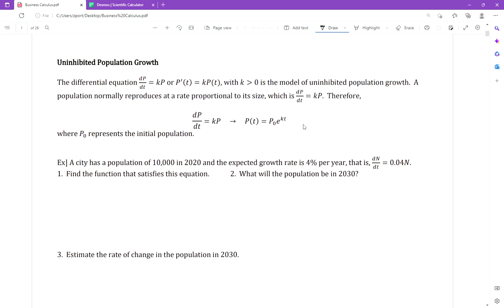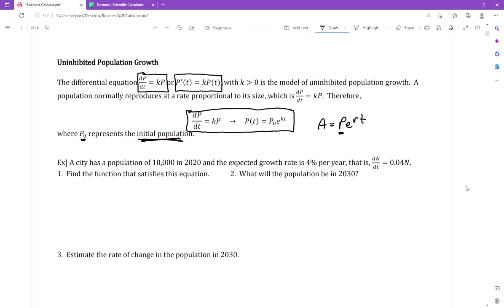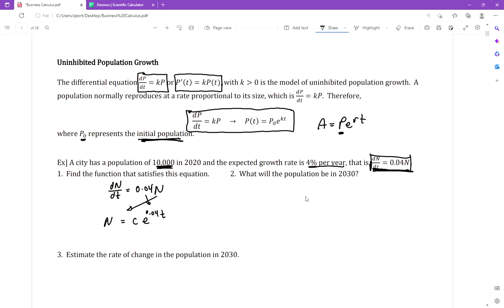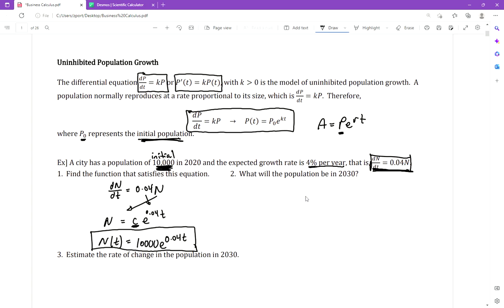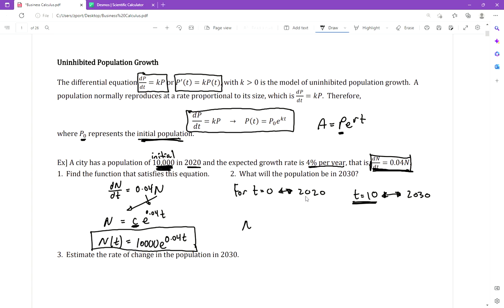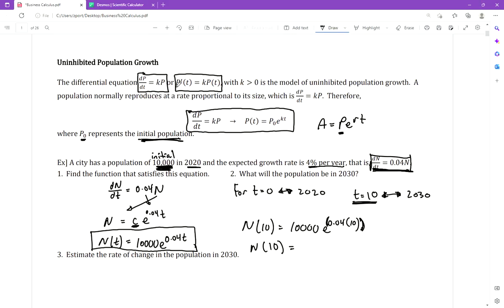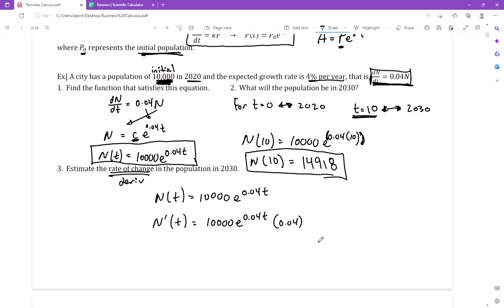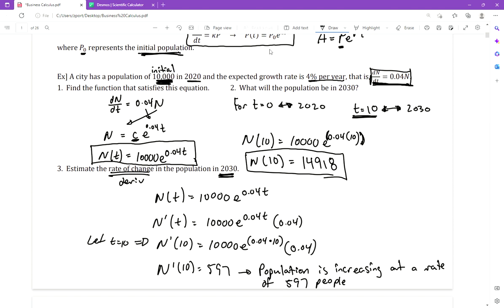Exponential Growth and Decay City Population Example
In this video we use an exponential growth function to find information about the population of a city.